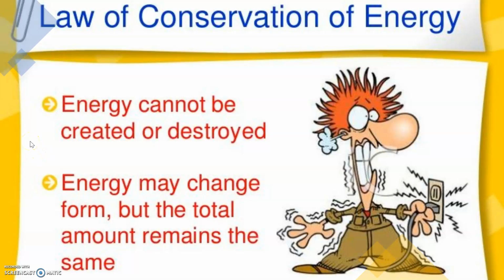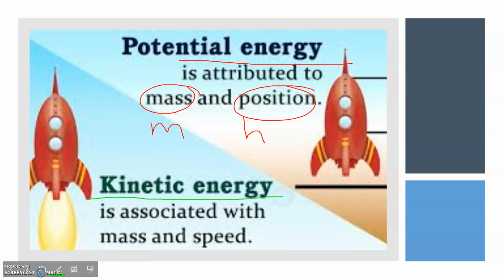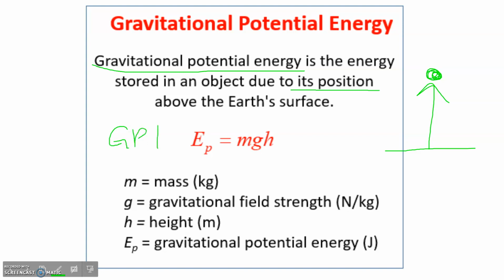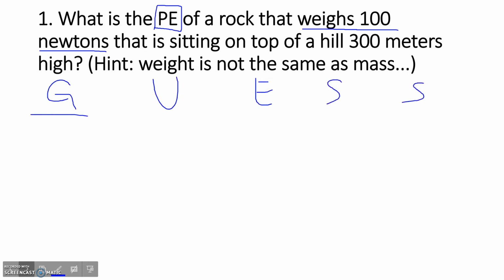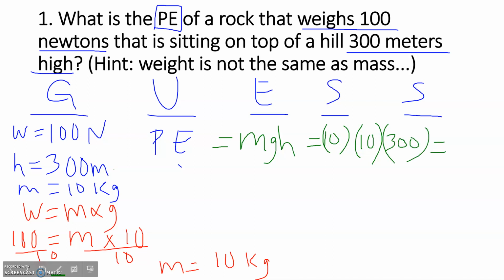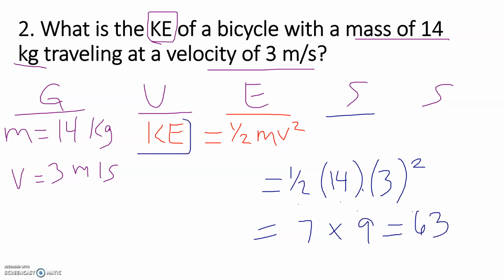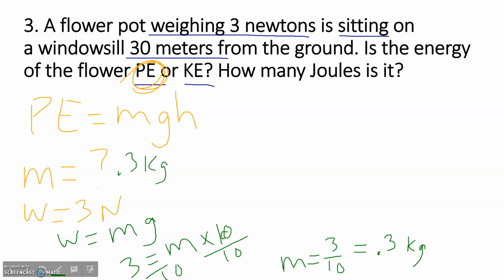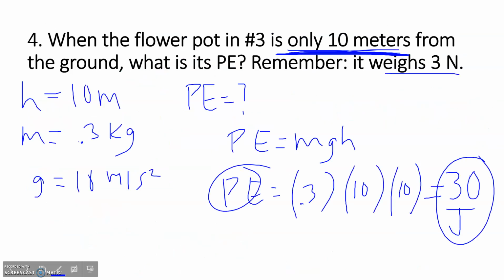Energy and Calculations (Part 1)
This is part 1 of 3 for the Energy lesson. The definition, units, and example calculations of Energy are covered in this video.